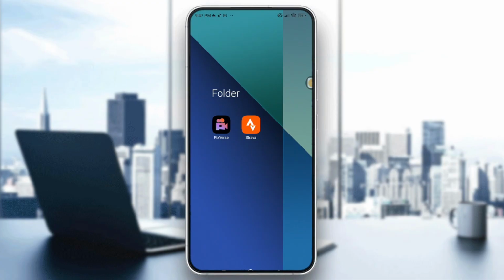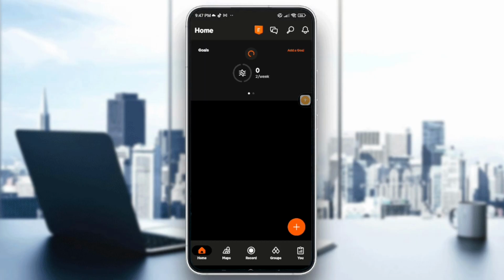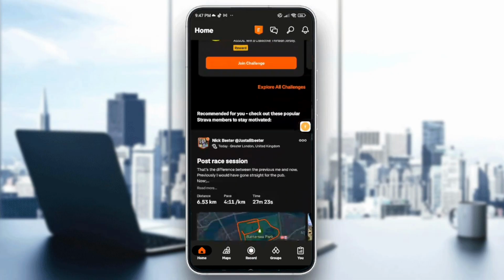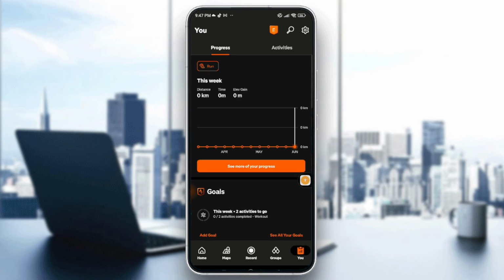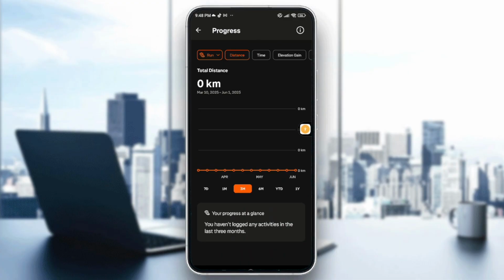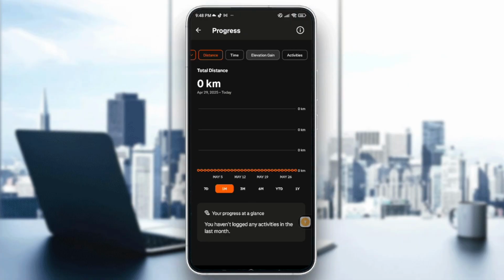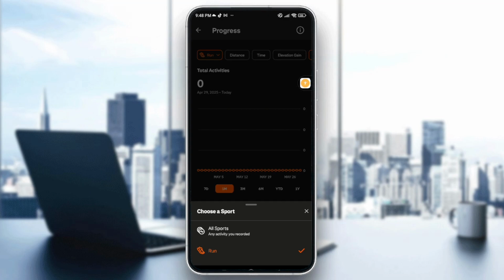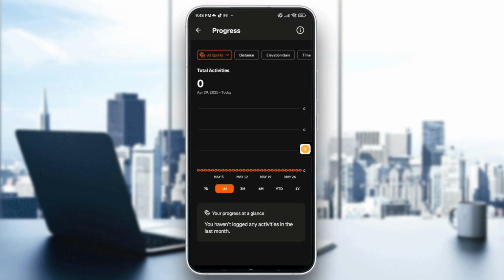How To View Monthly Progress in Strava Tutorial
Today we talk about view monthly progress in strava,strava,strava app,how to use strava